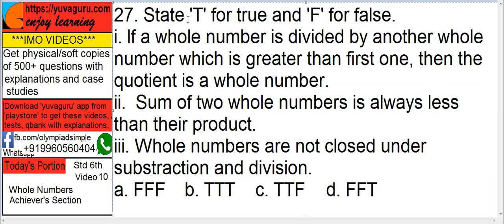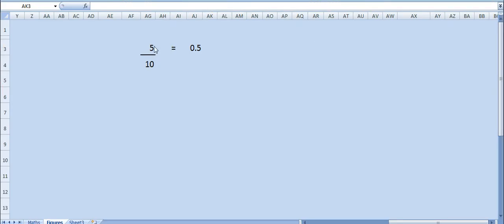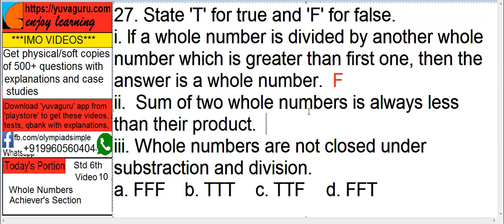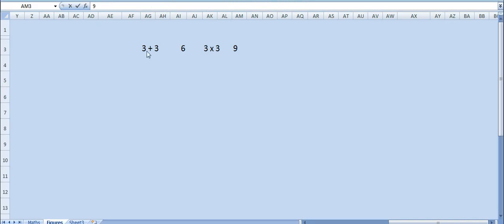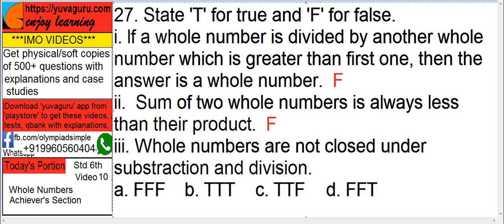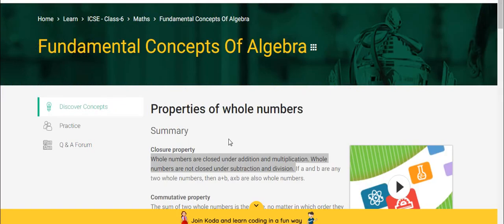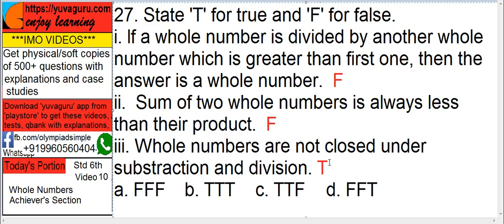IMO Video Std 6 Whole Numbers # shorts 27